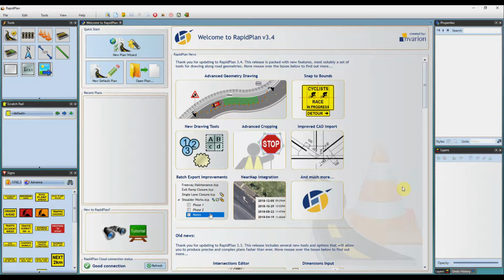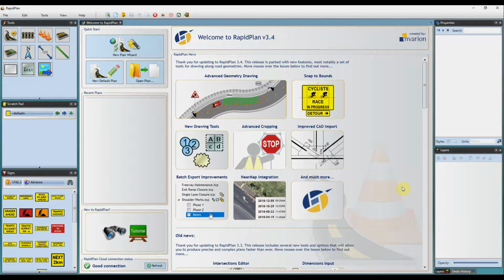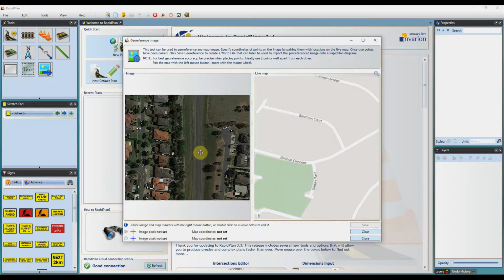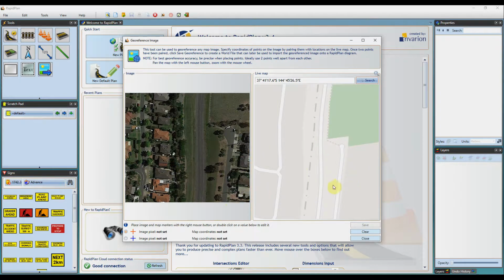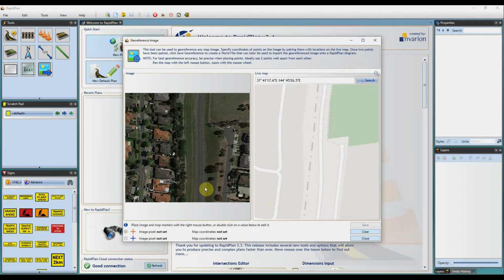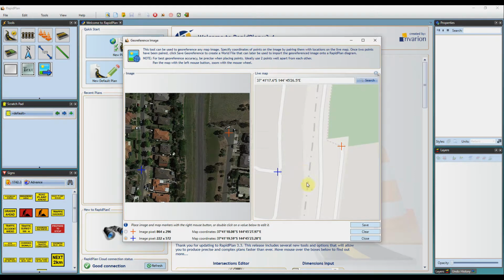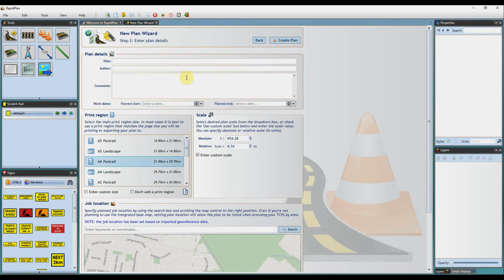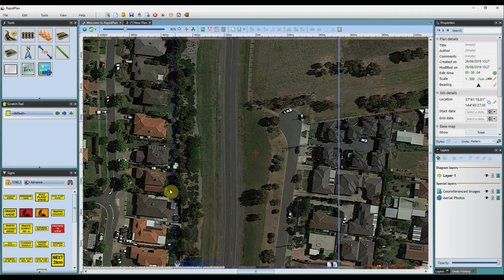Georeferencing an external map image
This video steps you through georeferencing a map image from an external source, such as Google Earth.